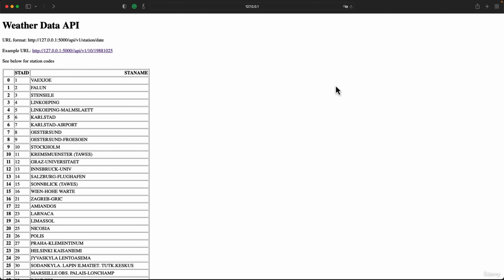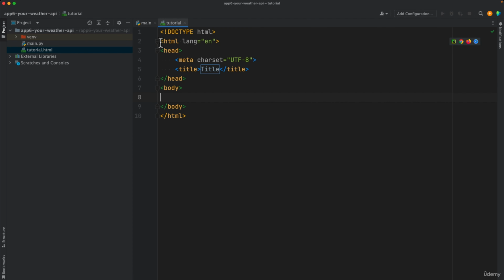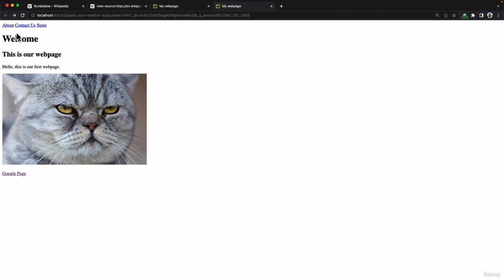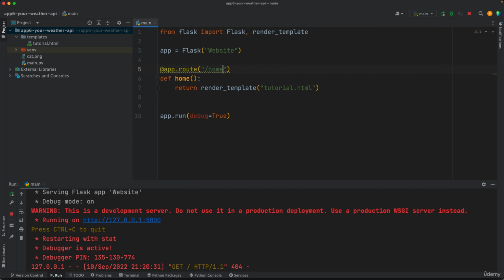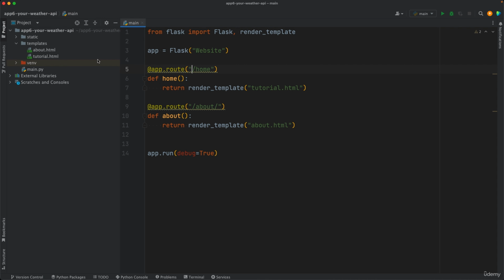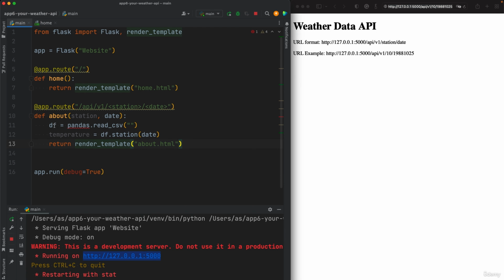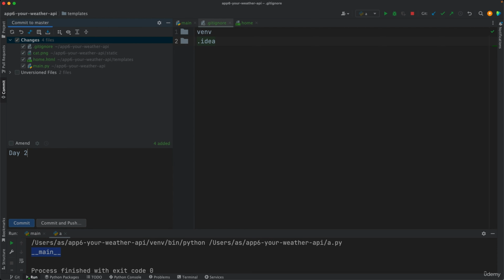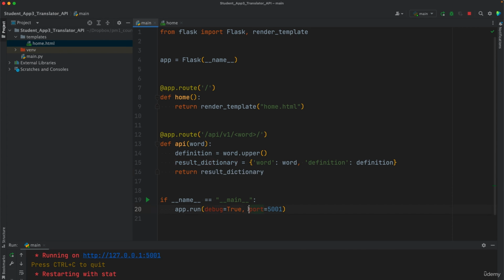The Python mega course – DAY 29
Module 4 – Day 29 App 6 – Build a weather data API – part 1

Content
00:00 Today
03:03 Programming tool concept of the day - HTML tutorial
16:03 Build a website with Flask
28:55 Build a REST API
43:57 Running multiple apps
45:44 Student project - Build a dictionary API (part 1)
49:29 Student project - Solution